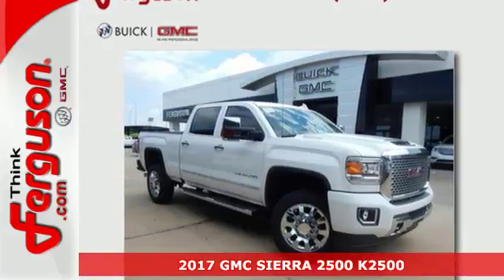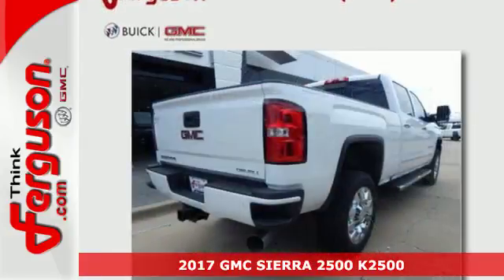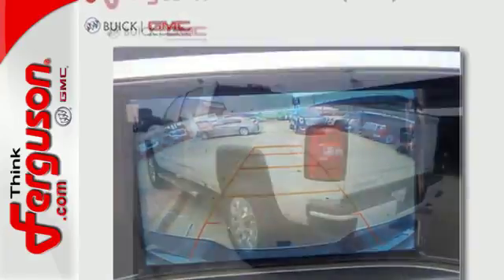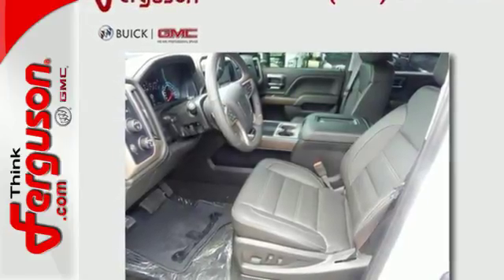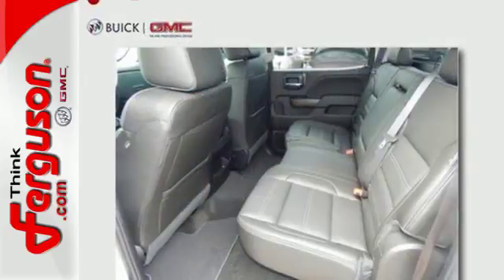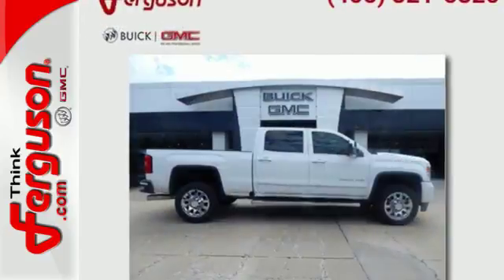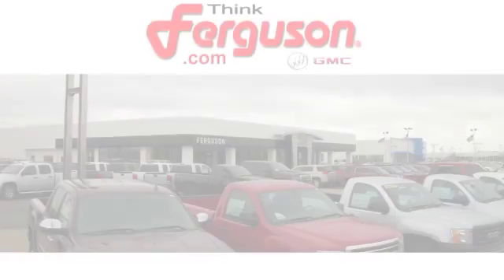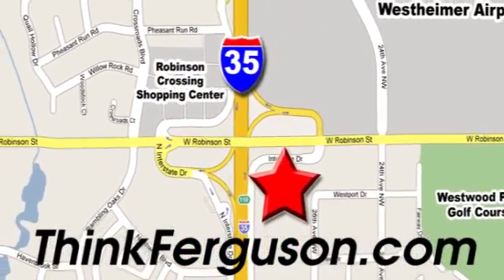New 2017 GMC SIERRA 2500 K2500 Norman OK Oklahoma-City, OK G20178 - SOLD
Year: 2017
Make: GMC
Model: SIERRA 2500 K2500
Trim: DENALI
Engine: 6.6 Liter 8 Cylinder
Transmission: Automatic
Color: GAZ SUMMIT WHITE
Stock #: G20178
VIN: 1GT12UEY7HF225285

Address:
1015 North Interstate Drive